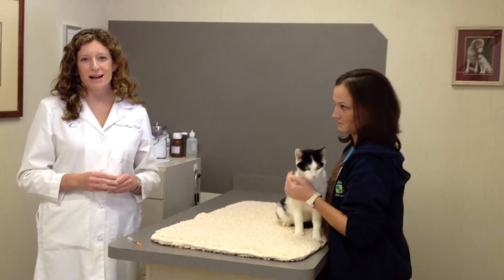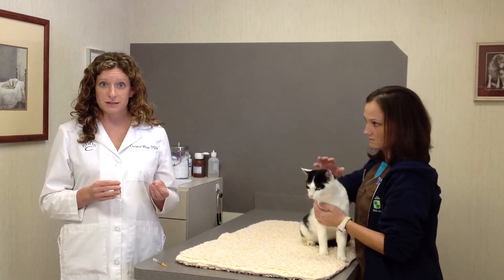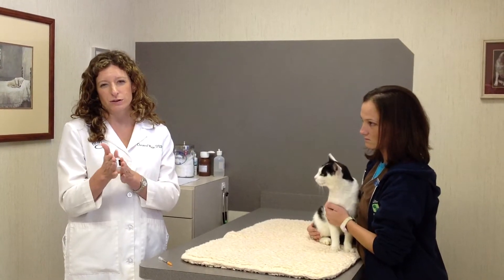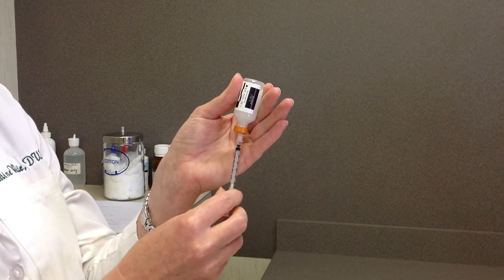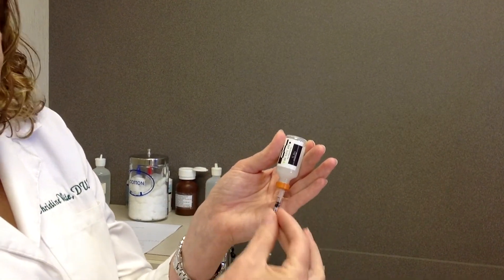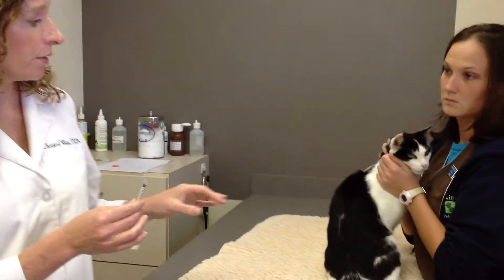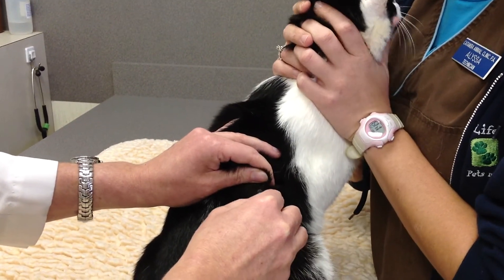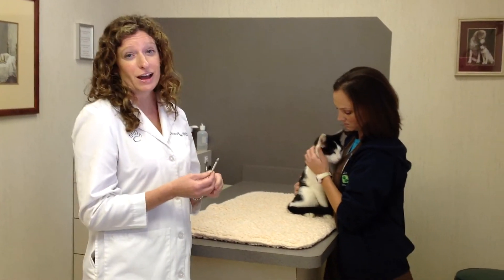How to administer insulin, Catawba Animal Clinic. Please visit us at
A short video demonstrating how Catawba Animal Clinic in York County, South Carolina draws up and administers an insulin injection.